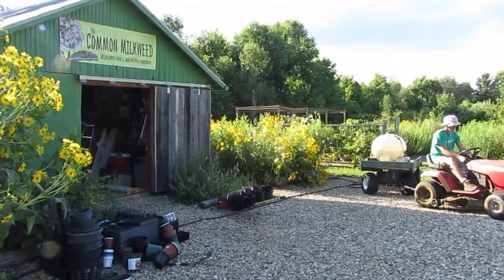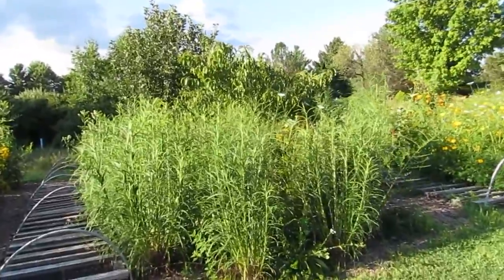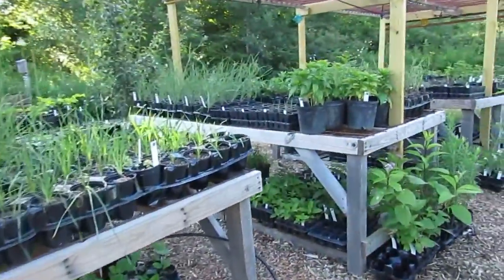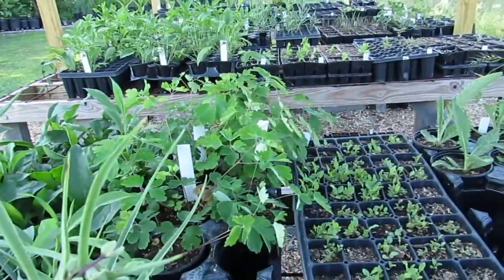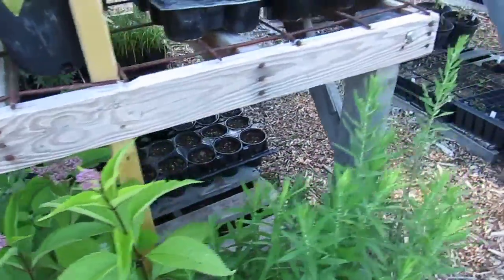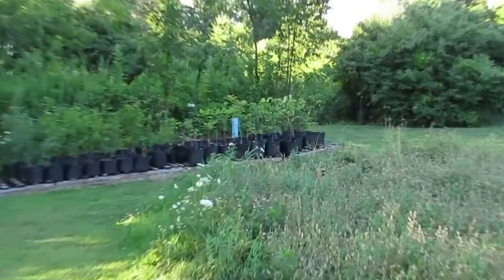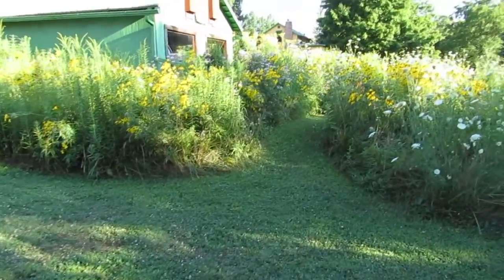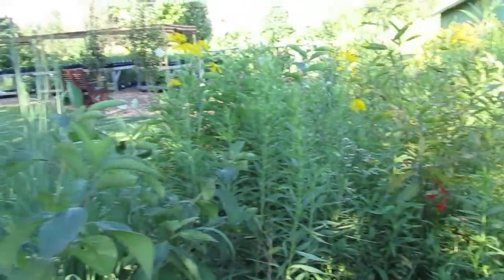The Common Milkweed Plant Nursery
2016 video tour of our native plant nursery with a few updates.